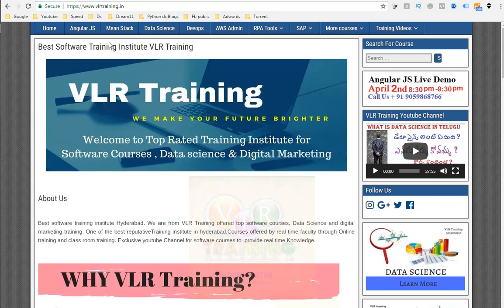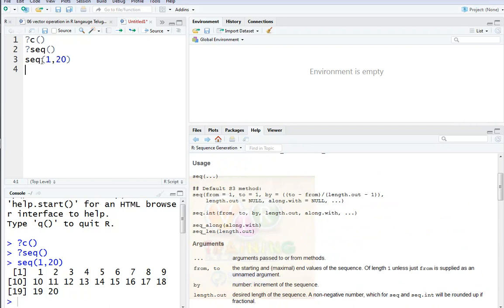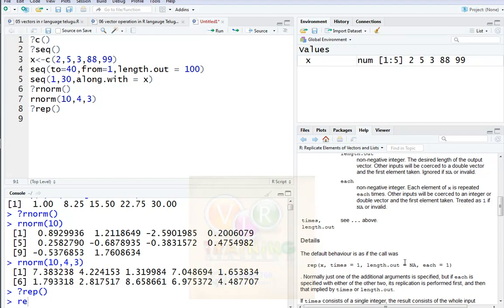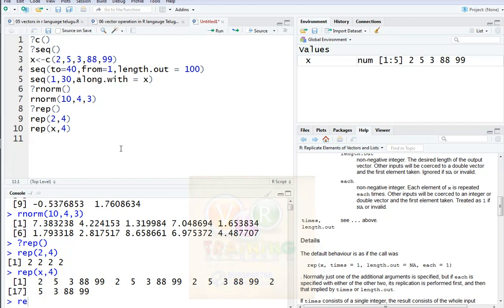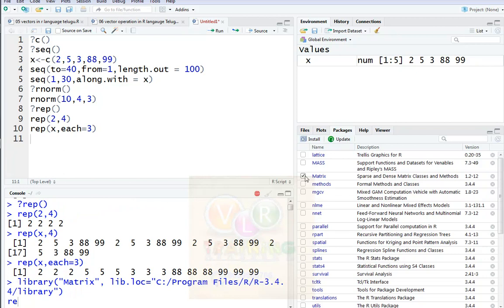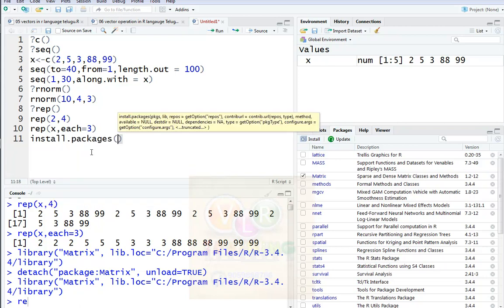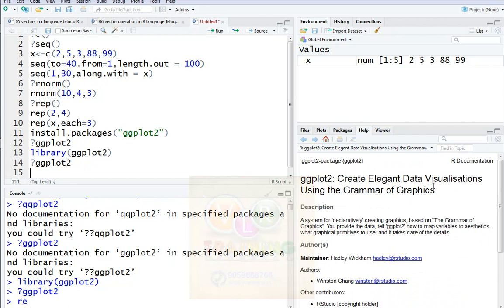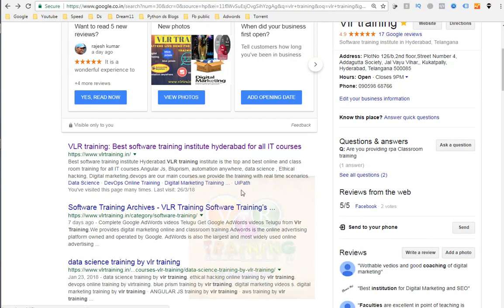Functions and Packages in R language Telugu |What is R packages | VLR Training Class 07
A package bundles together code, data, documentation, and tests, and is easy to share with others. As of January 2015, there were over 6,000 packages available on the Comprehensive R Archive Network, or CRAN, the public clearing house for R packages. ... You use them in R with library("x") .

function in r,
functions and packages in r language,
functions in r programming,
how to call a function in r,
how to write a function in r studio,
r built in functions,
r function arguments,
r function example,
r functions list,

 1.Digital Marketing
 2. Data Science
 3. AWS
 4.Angular JS

RPA Tools
5. Automation Anywhere
6.Blue Prism
7.Uipath

8.Web logic Server
9.SOA etc

RPA Tools
4.UI Path Demo